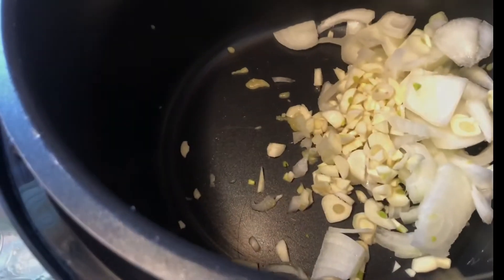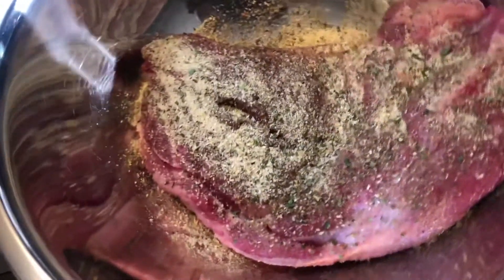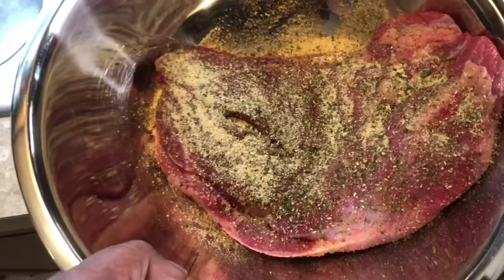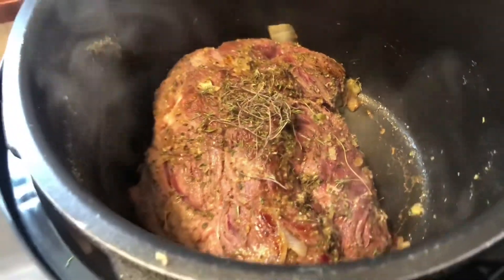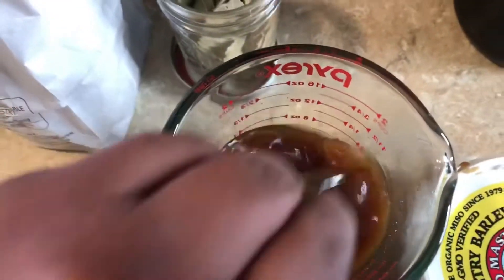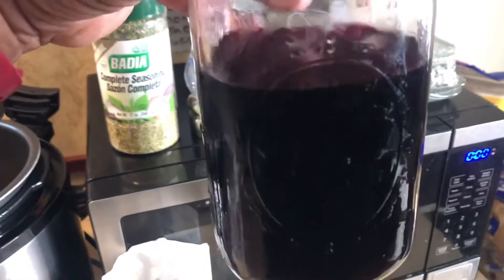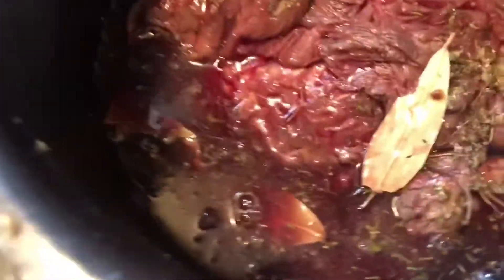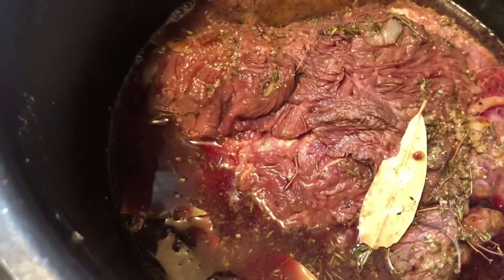Red Wine🍷Beef pot roast(Insta Pot)